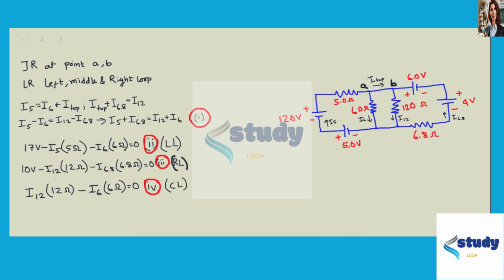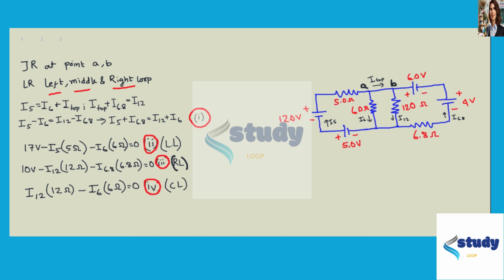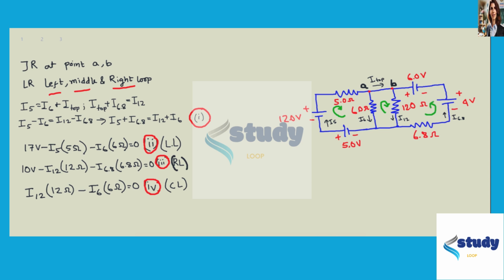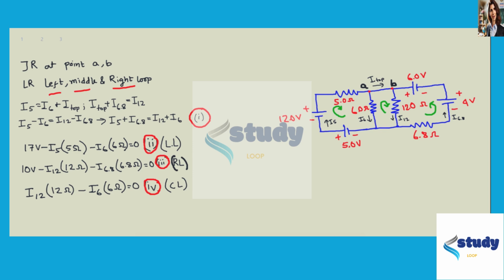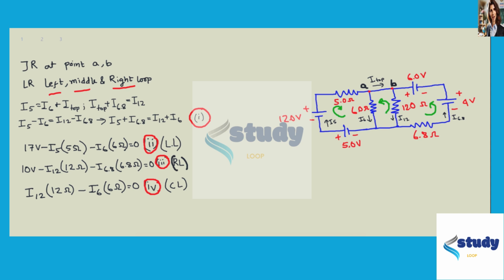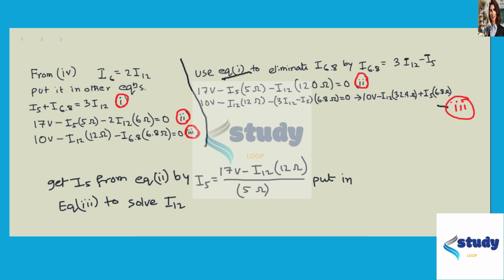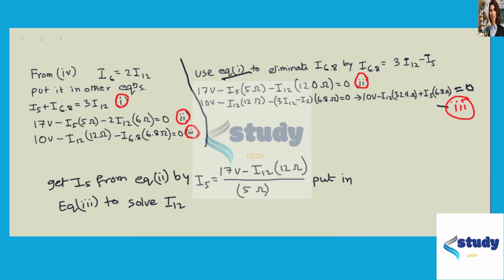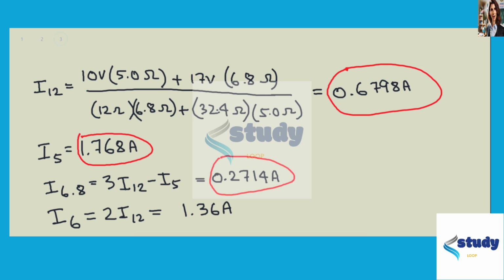[Physics] Determine the current in each resistor of the circuit shown in Fig. 19-88. FIGURE 19–88 Pr